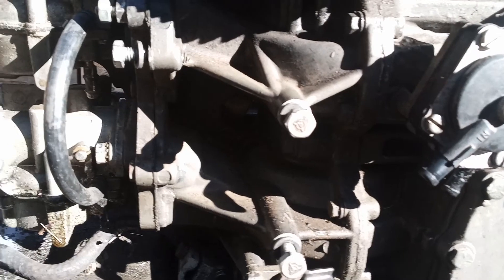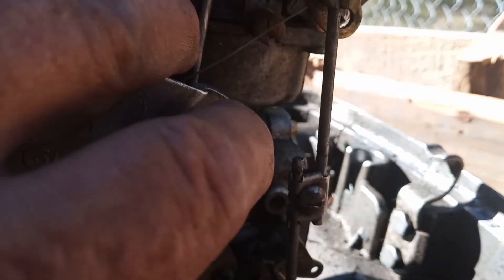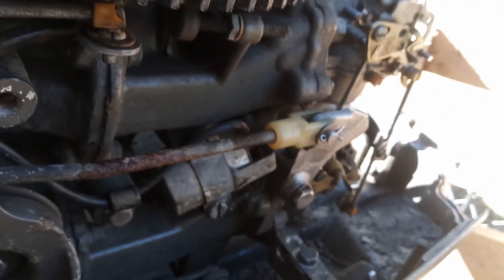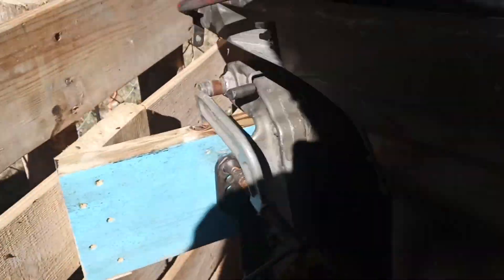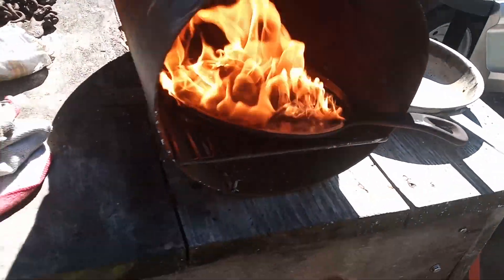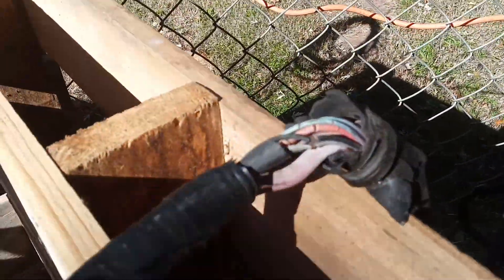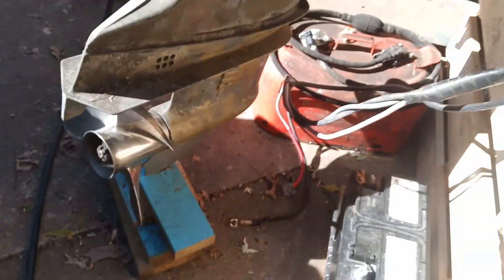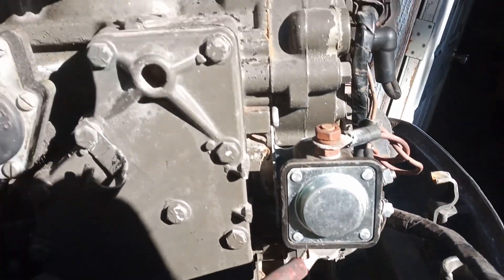Johnson 55hp outboard motor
Just a vid on what I'm doing. If you know more than I then let me know. Hahaha. It's a Johnson 55hp Model 55EL76E. All I know is what I found on the internet.